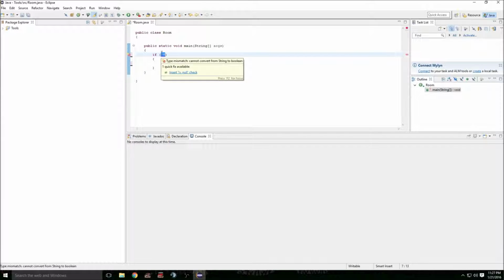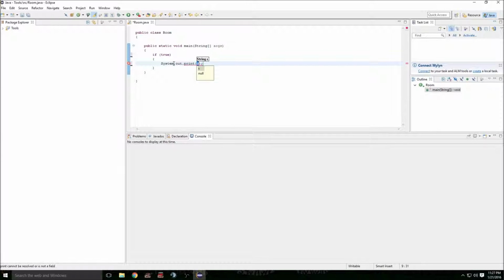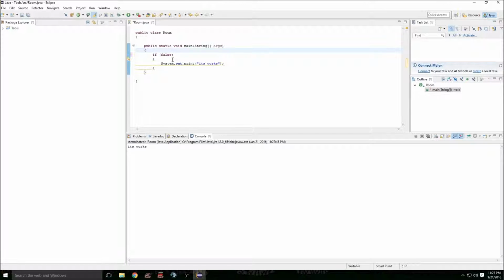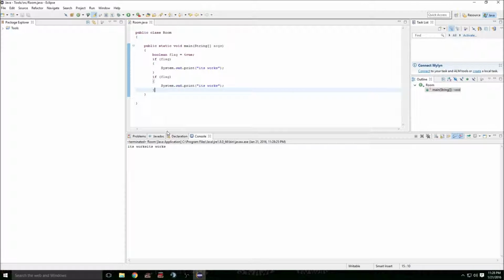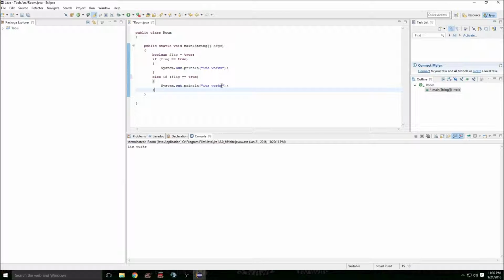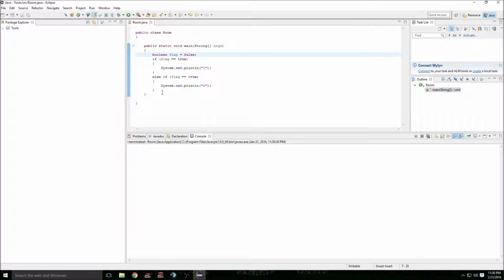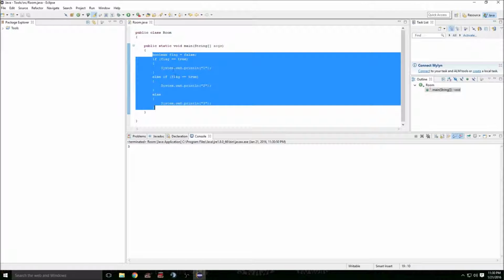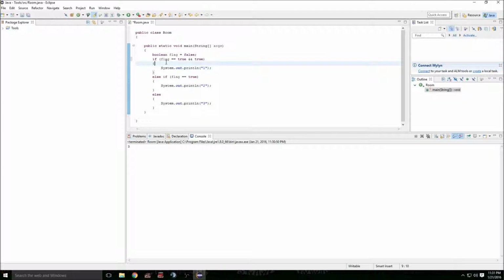The Tools of Programming- If Statements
public class Room

  boolean flag = false;
  if (flag == true && true)